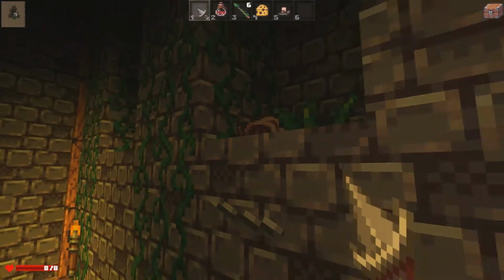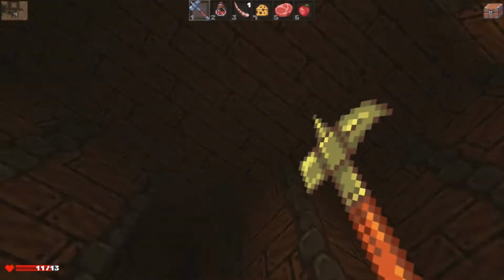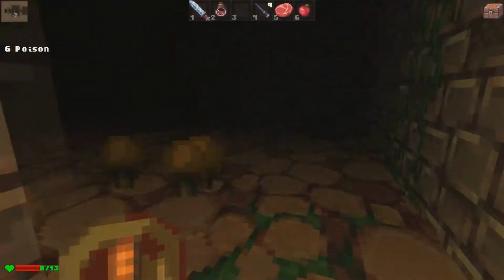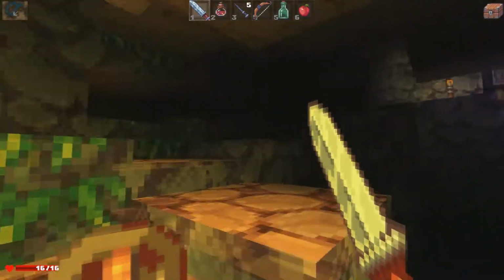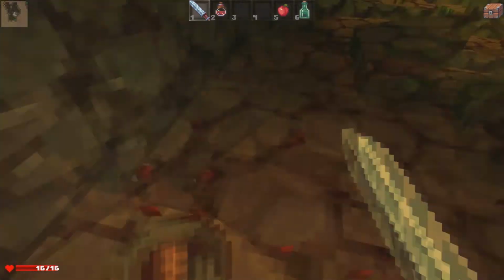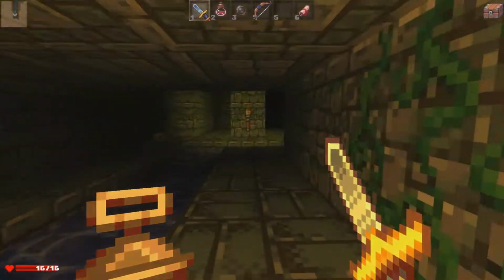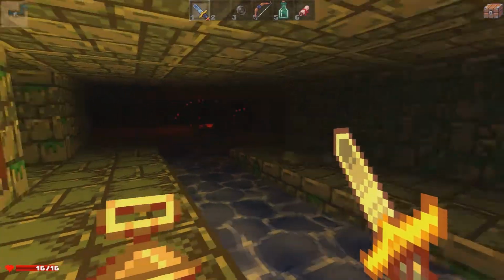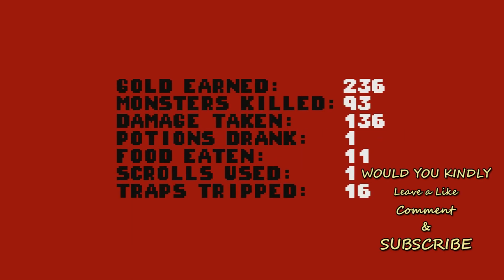Simulation Sunday - Dungeon Crawler - DELVER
YAY So I LOVE this game it is so much fun. I hope you all love it as much as me.

REMEMBER

FAVORITE

And

                                          THANKS!